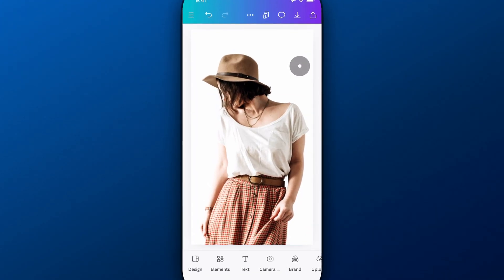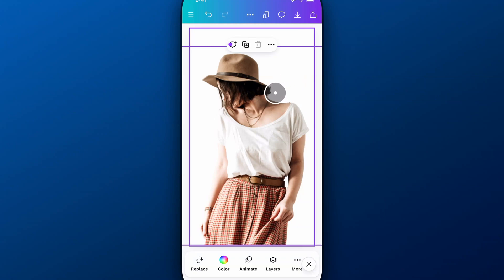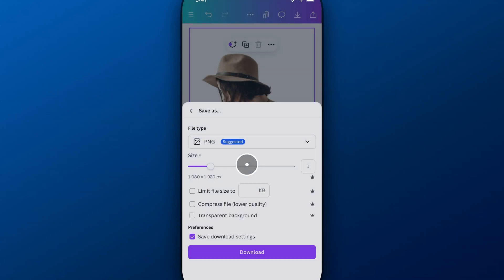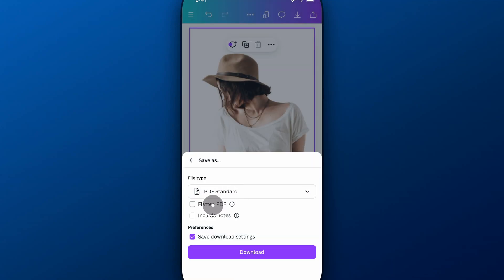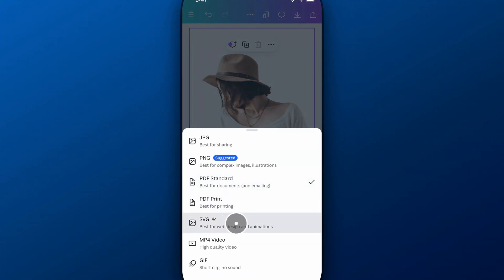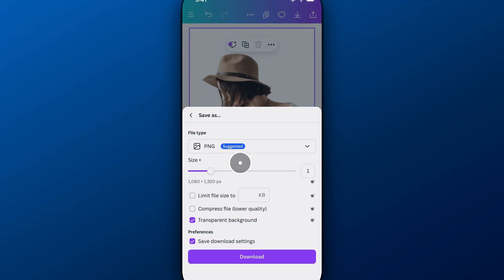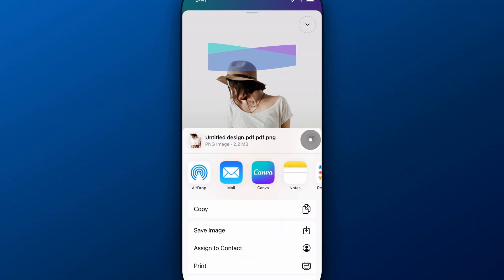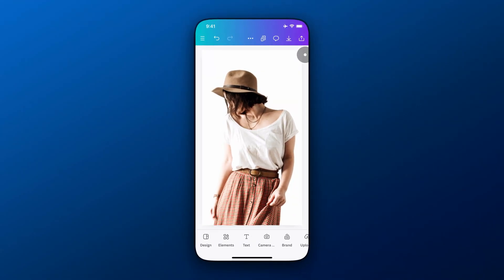How to Save Transparent Background on Canva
In this Canva tutorial, learn how to save transparent background on Canva.